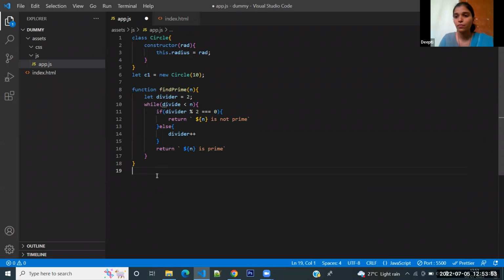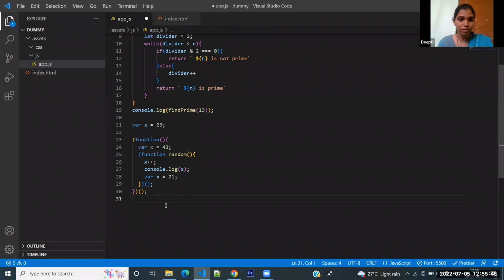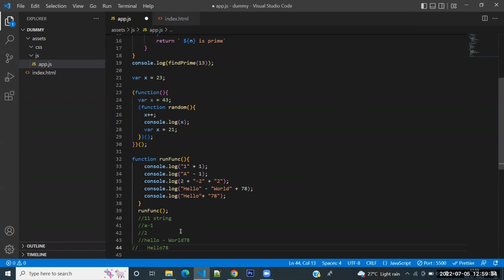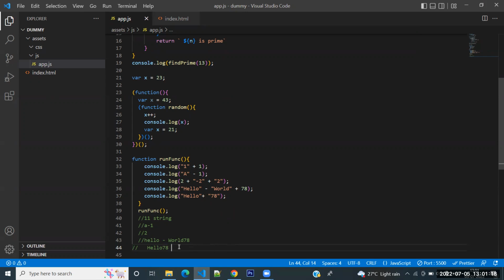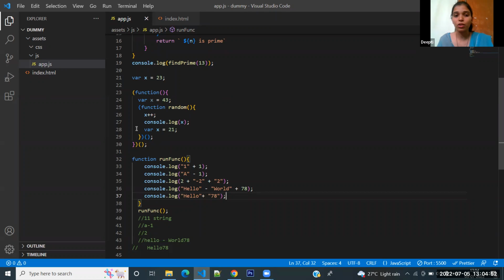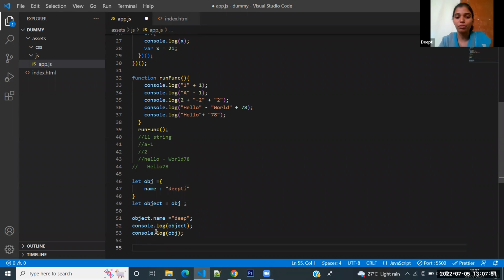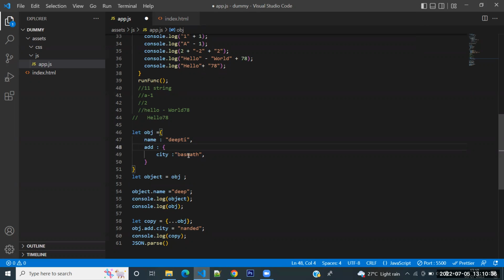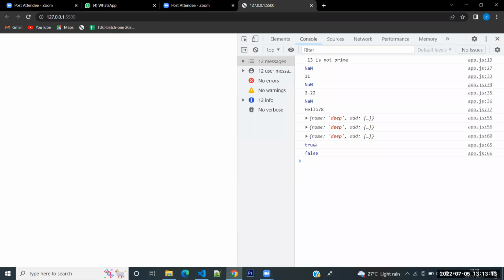Deepti's 4th Mock